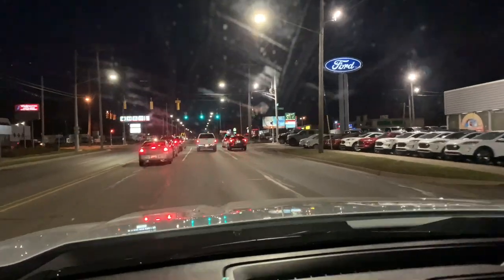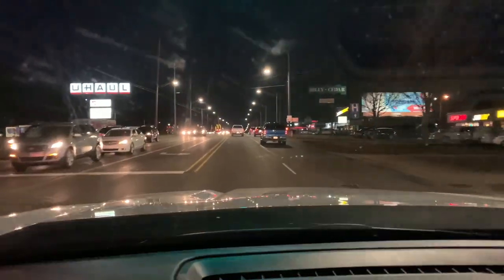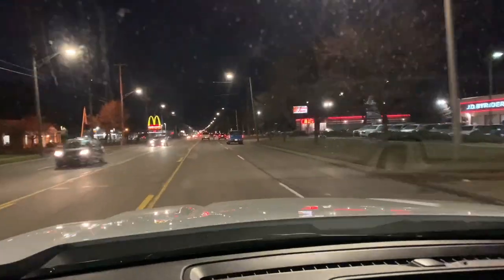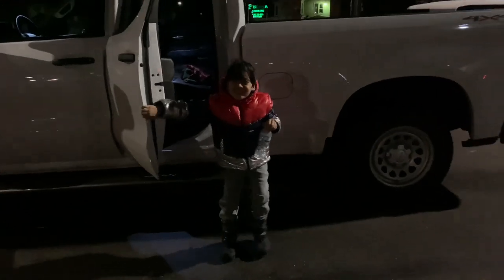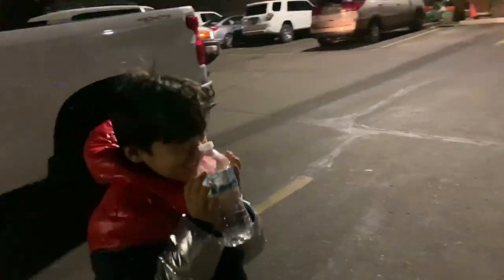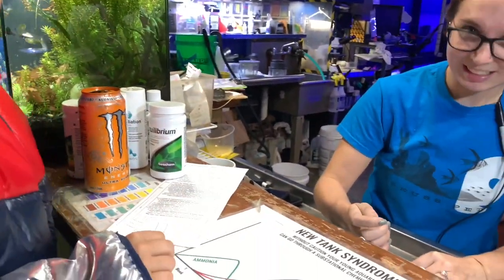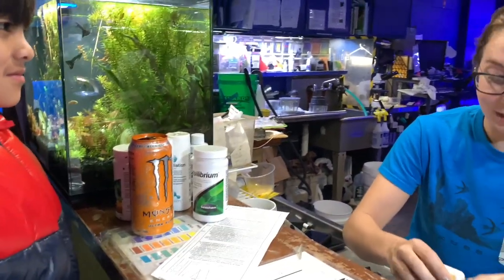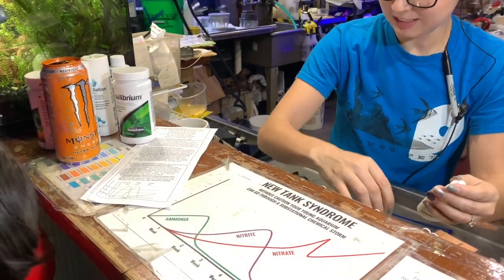IS YOUR FISH TANK WATER CLOUDY?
This video is about the water sample check. Preuss Pets employee is helping to explain the situation about how we end up getting cloudy water.